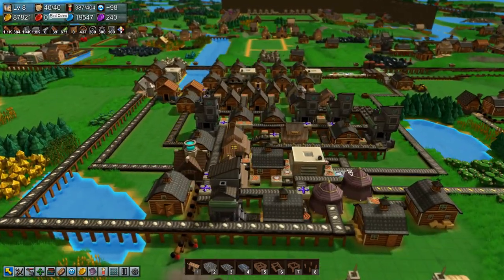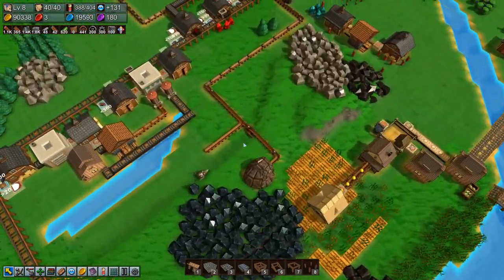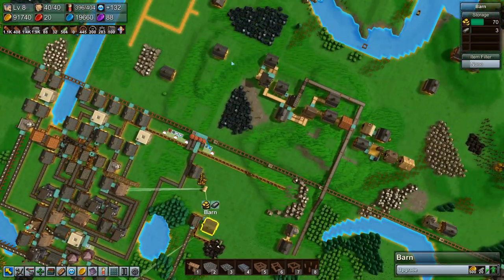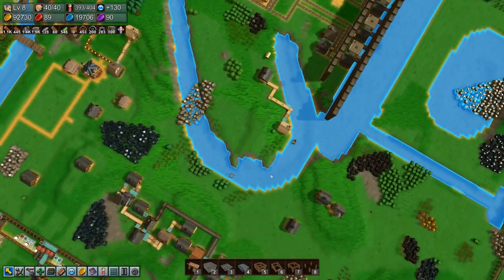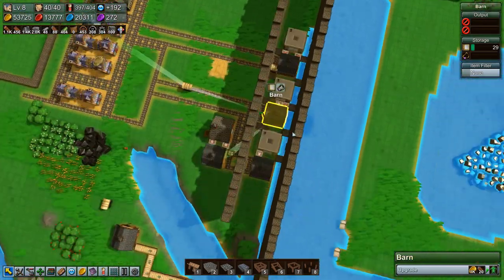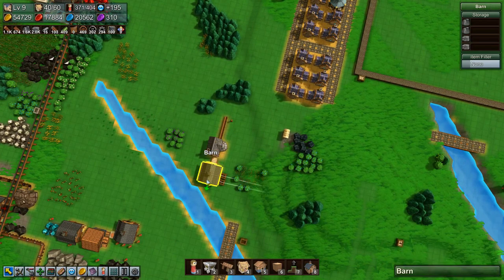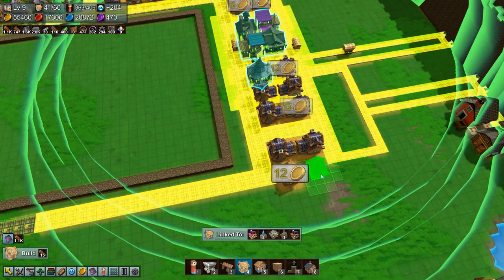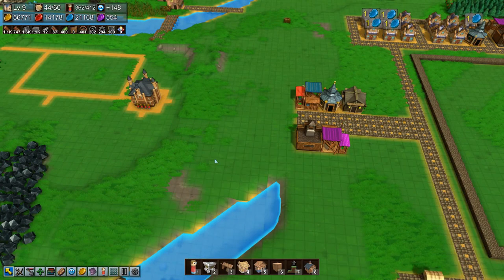Castle Factory Town Ep34 | Base Level Up | Gameplay, Lets Play